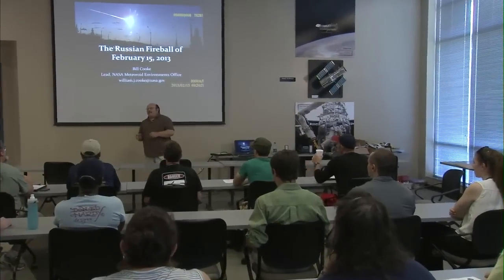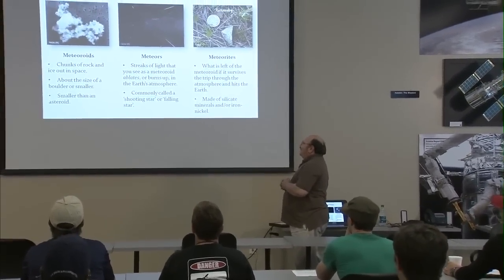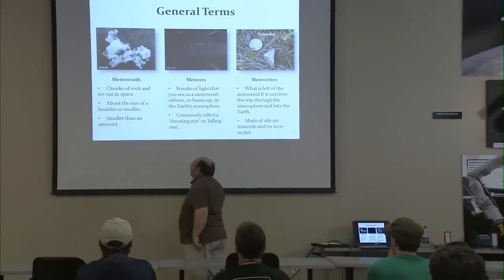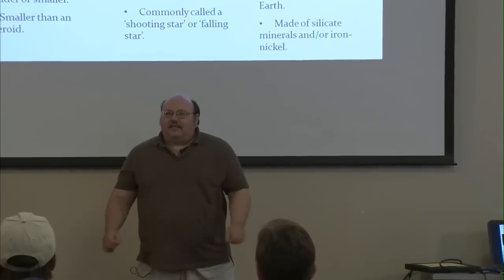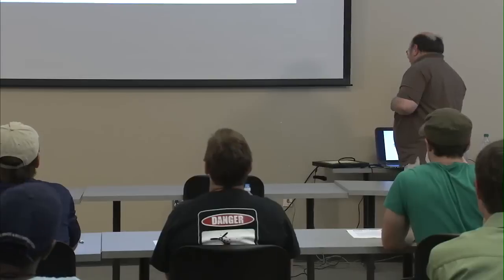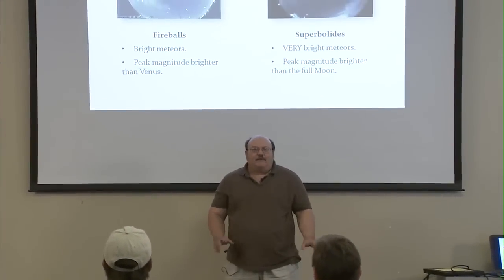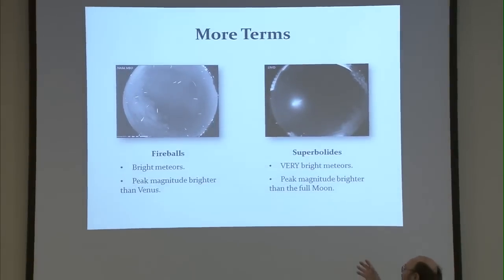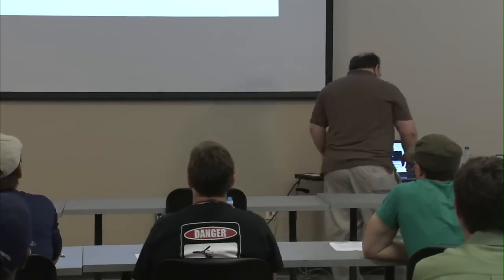Meteoroids, Meteorites, Fireballs - What's the Difference?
NASA's Bill Cooke, lead of the Meteoroid Environment Office, has always enjoyed watching the skies and eagerly shares his knowledge of astrophysics with new audiences. Last summer Cooke spoke about the basics of the meteoroid environment with teachers at an educator's workshop in Huntsville, Ala. In this video he explains the subtle differences between meteoroids, meteorites and fireballs.